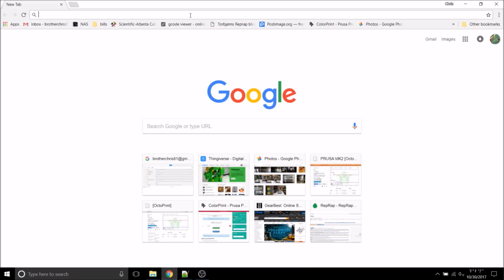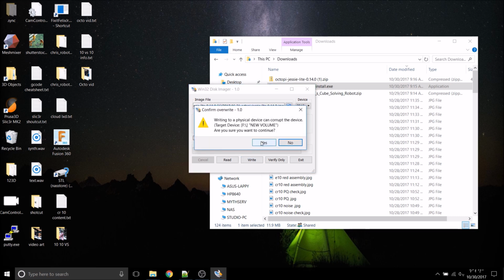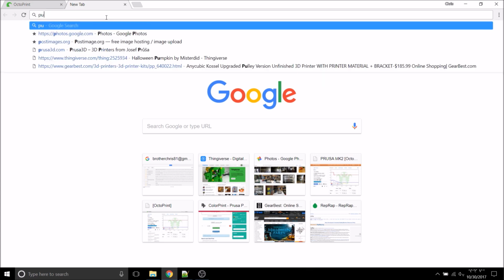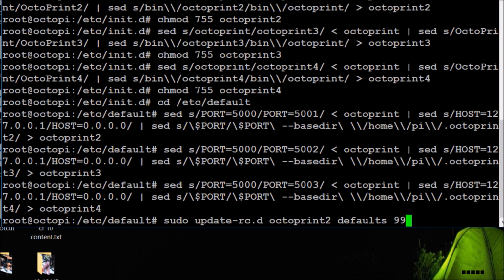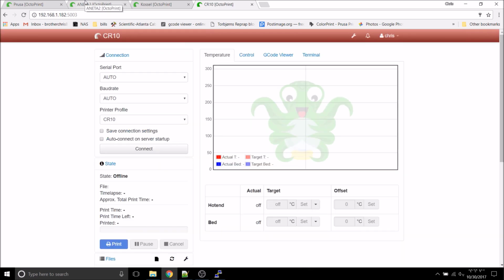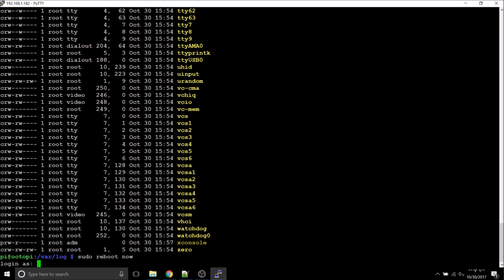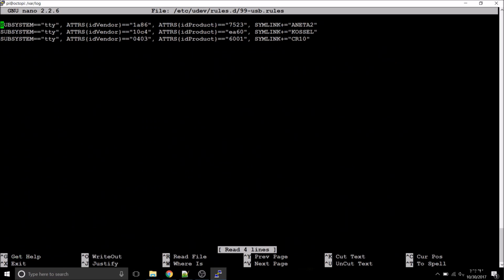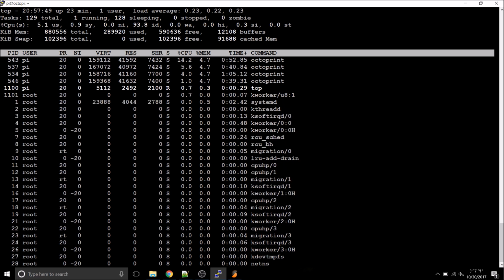Depreciated - Multiple 3D Printers All At Once - Raspberry Pi - Octoprint - Chris's Basement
This Video is no longer relevant. Please refer to these updated videos.

In this video I show you how to run multiple 3D Printers at the same time with a raspberry Pi, running multiple copies of Octoprint.

00:00 Intro
00:45 OctoPrint Install
01:36 SD Card Clean up
03:14 OctoPi Config
15:33 Conclusion

Amazon (aff) [US DE GB CA IT ES FR JP]:

Find Me Over On Twitter!